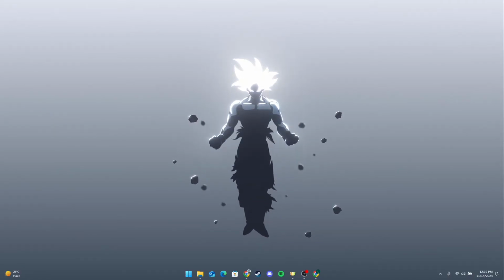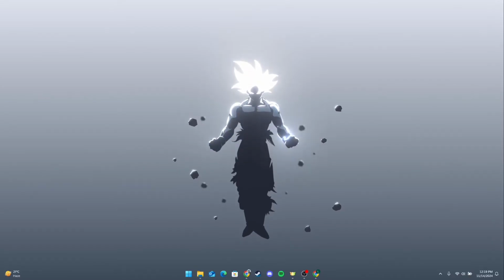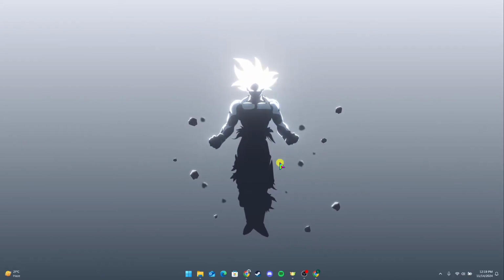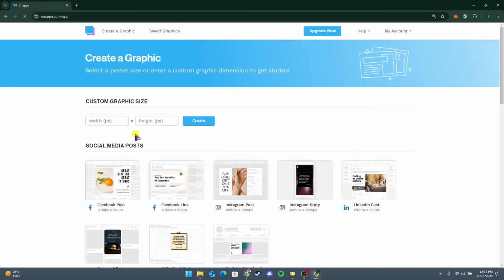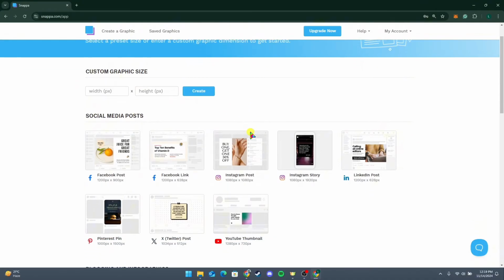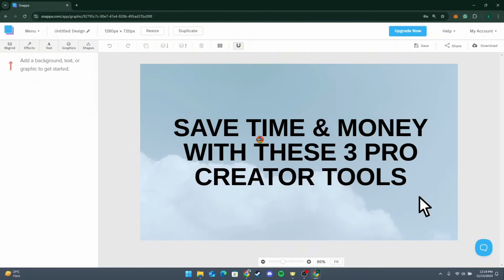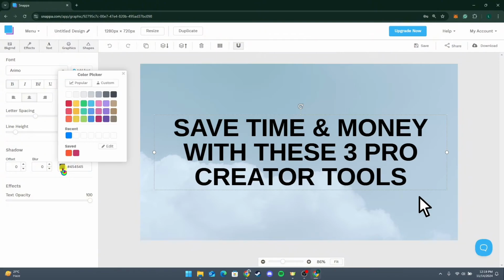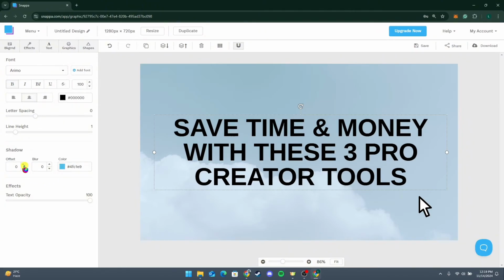How to Add and Adjust Shadows in Snappa 2024?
Want to add a professional touch to your designs? 🌟 In this tutorial, learn how to add and adjust shadows in Snappa to make your graphics stand out! Adding shadows enhances depth and gives your designs a polished, professional look.